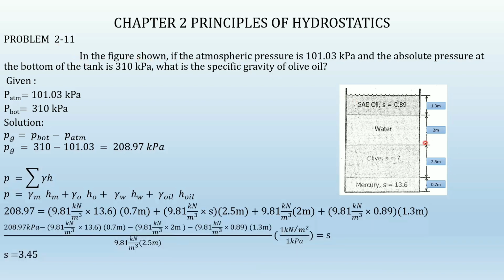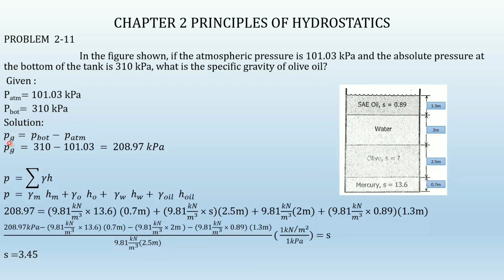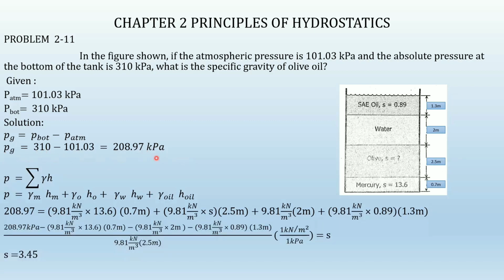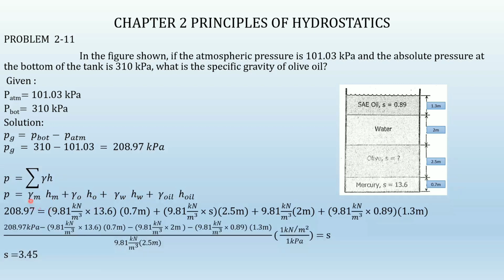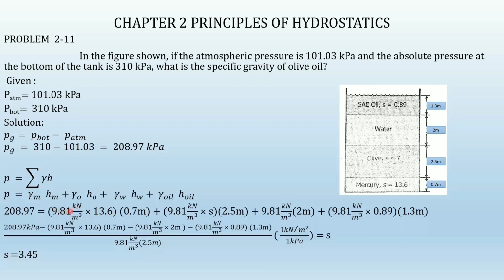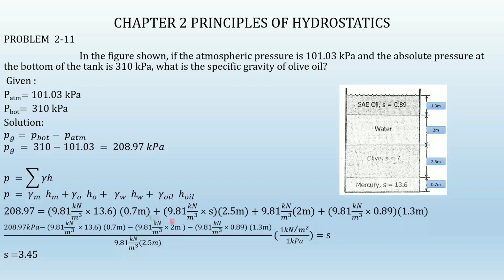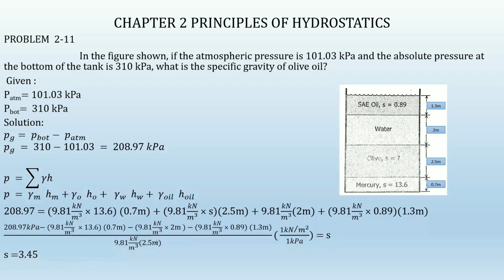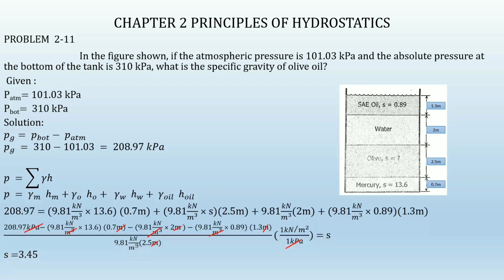Kamal and Dodig | Variations in Pressure | #2 | 2BSABE-B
In the figure shown, if the atmospheric pressure is 101.03kPa and the absolute pressure at the bottom of the tank is 310kPa, what is the specific gravity of olive oil